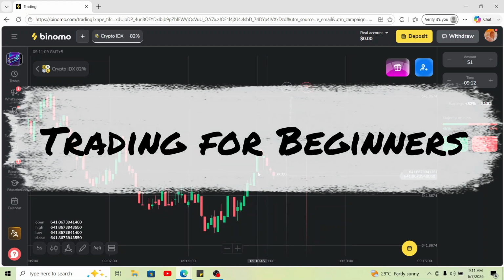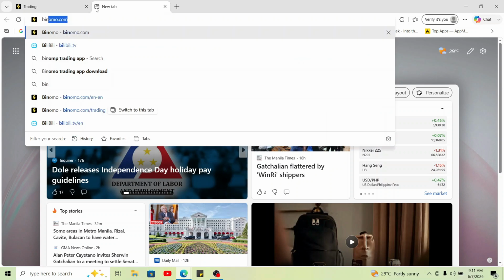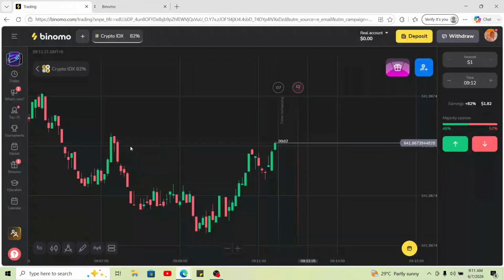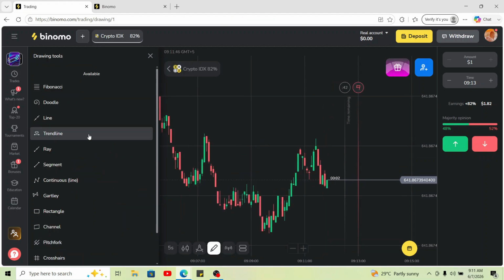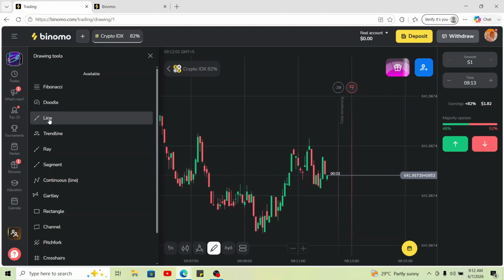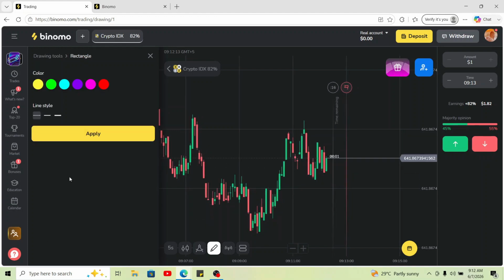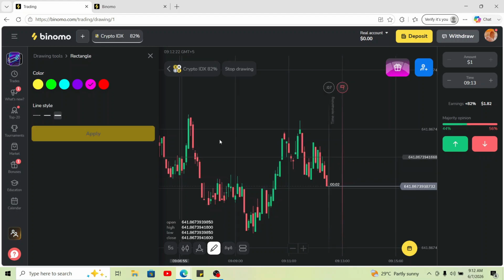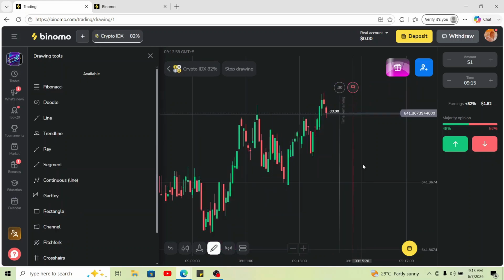How to Draw Lines and Shapes in Binomo (2026 Beginner Tutorial)?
If you’re new to trading on Binomo, learning how to use drawing tools like lines and shapes can seriously improve your analysis. These tools help you understand price movement, identify trends, and make smarter trading decisions.

In this simple step-by-step tutorial, I’ll show you exactly how to draw trend lines, support & resistance levels, and basic shapes directly on the Binomo chart—no confusion, just clear and practical guidance.